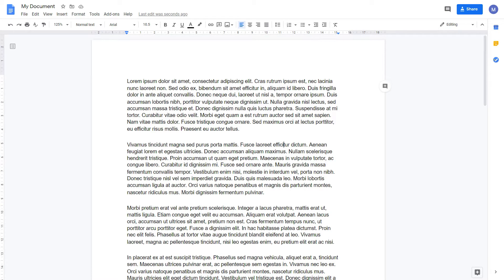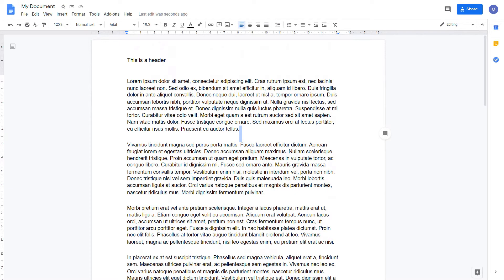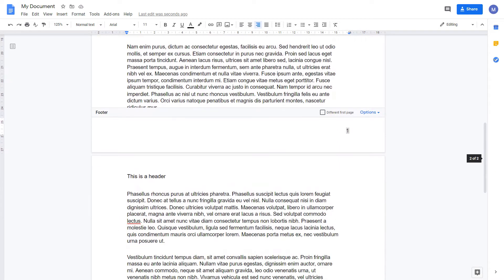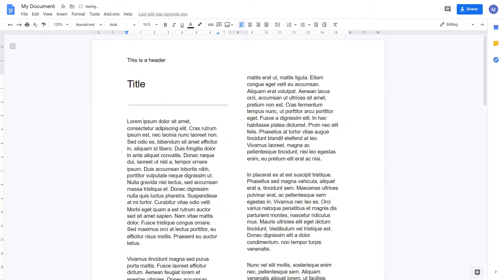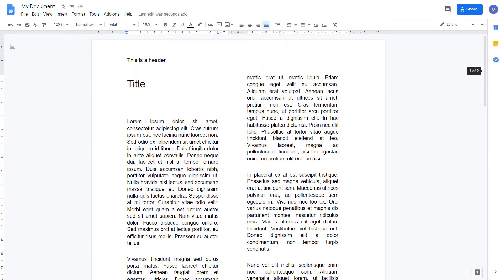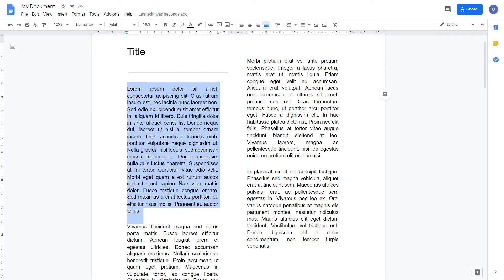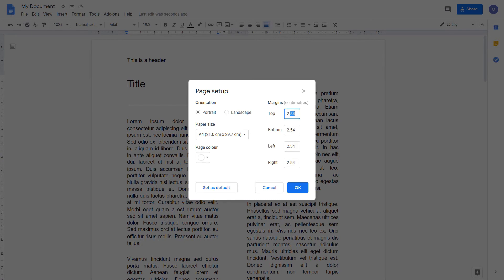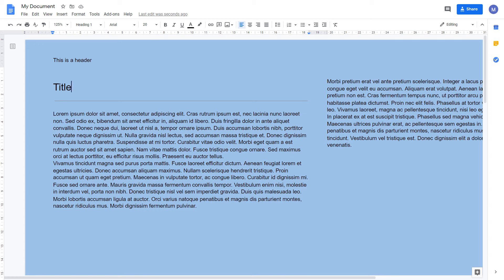Google Docs: Page Design Tutorial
Google Docs is powerful free online document creation and editing software. It lets you create, edit and collaborate on documents easily. Your documents are saved to the cloud so they can be easily accessed anywhere on any device.

In this tutorial we show you how to use headers and footers in google docs. This includes adding a header and footer to your document, having a different header and footer on the first page of your document and inserting page numbering.

We then move on to show you various page layout options. This includes how to format your text in multiple columns, justify your text, insert a page break or column break, insert a horizontal line on your page, change your page background colour, change your page margin size, change your page orientation and change your paper size.